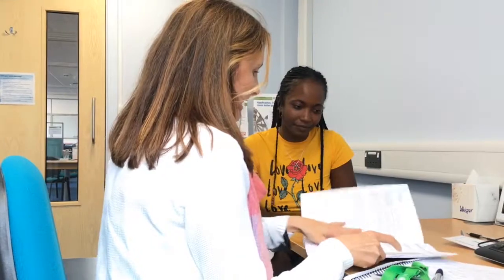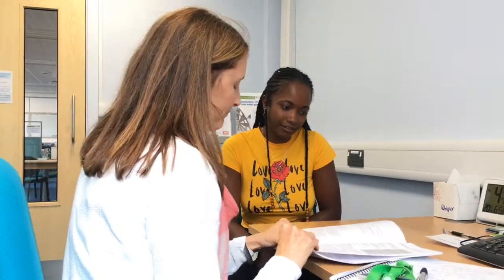Quick CV Tips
Quick tips to improve your CV from our Careers Advisers.

Don't forget to check out our CV guide for more help

Careers Service
University of Bath
bath.ac.uk/careers